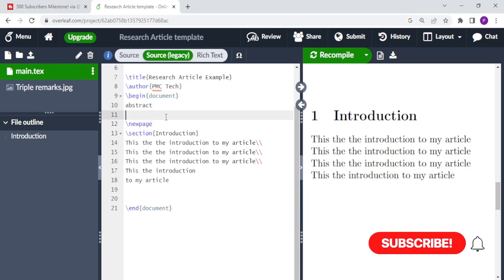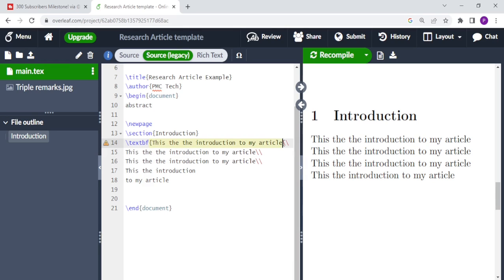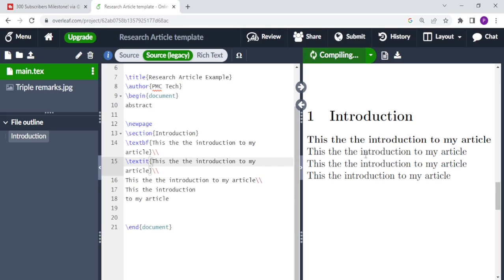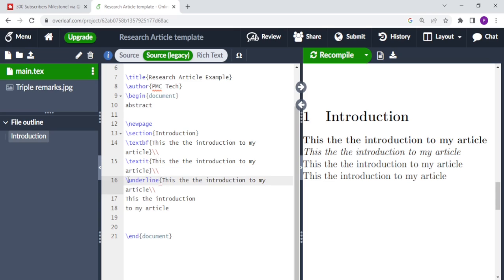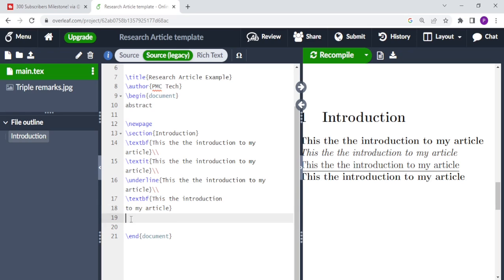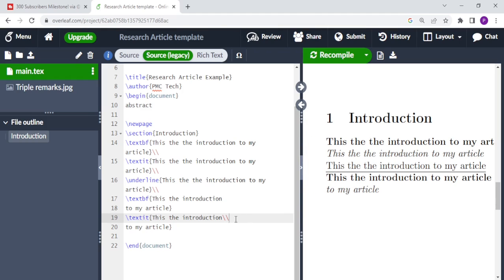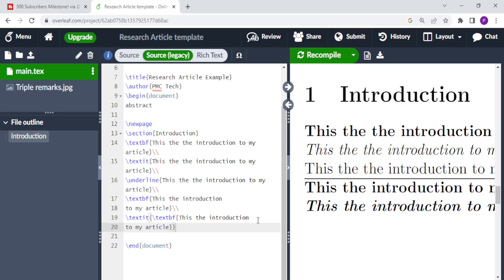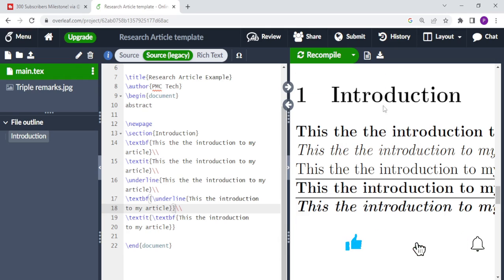How to format text in Latex | create Italics, bold font and underline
In this video, I am sharing with you how you can easily a create text in italics, underlined or bold format in Overleaf  or Latex project.

check out the  video on adding trigonometric functions